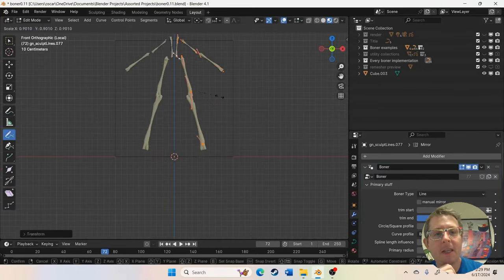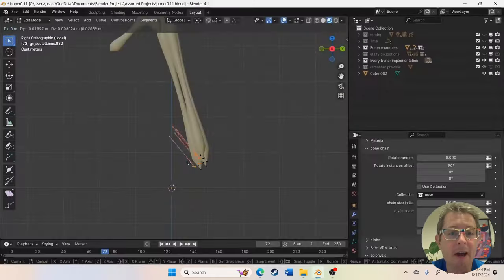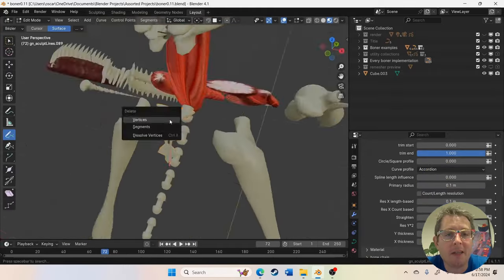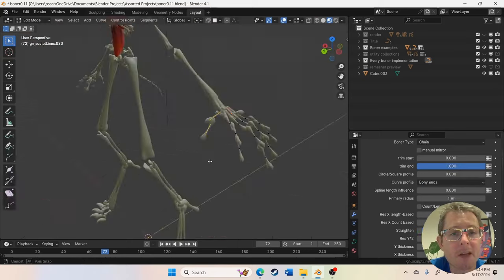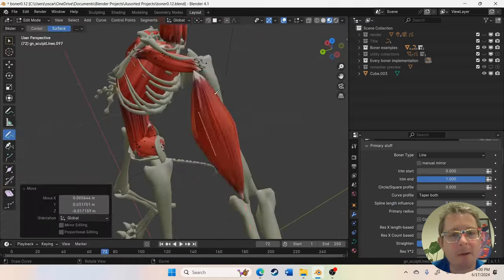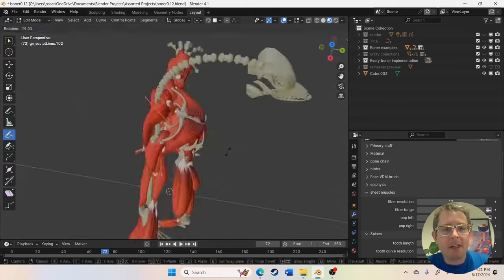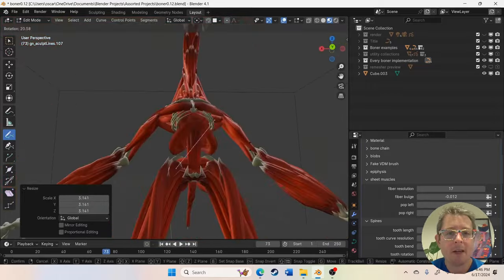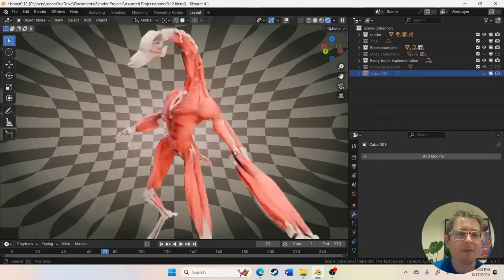5 minute meat machine timelapse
This shows an example workflow for Meat Machine, a time lapse that originally took about 30 minutes. The basic workflow is to start from a preset in the Every Impementation collection that best matches what you plan to sculpt: bones, muscles, sheet muscles, spine, etc. Then I'll clear out the transforms, delete the data in Edit Mode, and use the Curve Draw tool to start making meat! Next I'll go into the Geometry Nodes modifier and customize the Meat Machine settings. I regularly use Ctrl T and Alt S after a stroke to customize its twist and thickness. I'll sometimes use two or three separate objects that are basically the same, but just change a few things like the starting radius. For instance, you might have muscle objects at big, medium, and small thickness as default. Once the skeleton is in place, I mostly use the Surface stroke placement method, so I can basically add lil blobs of clay wherever I want them.